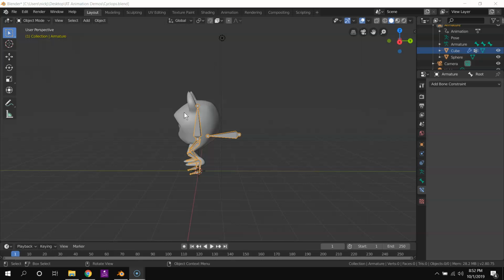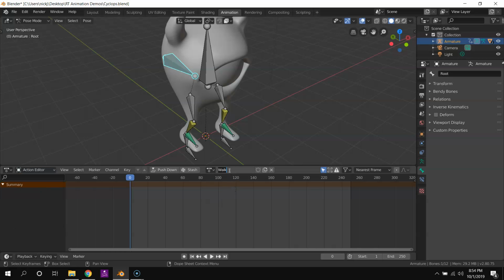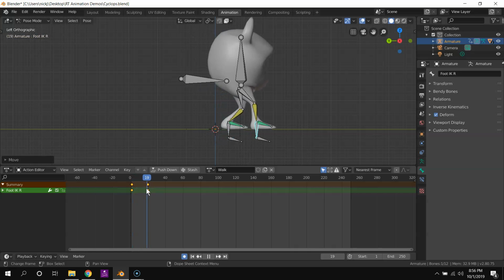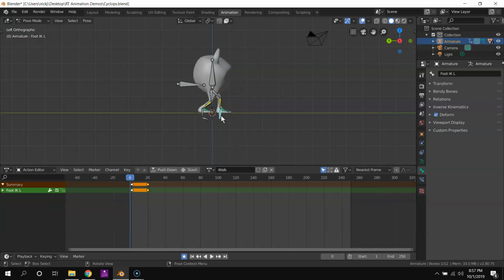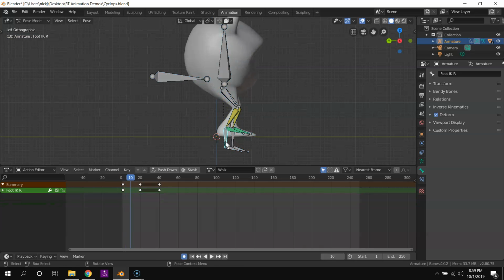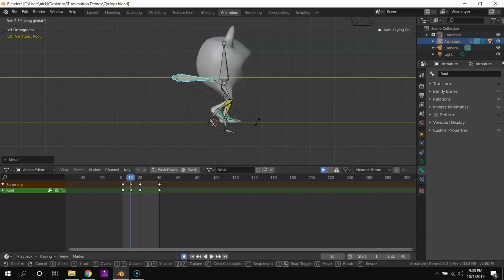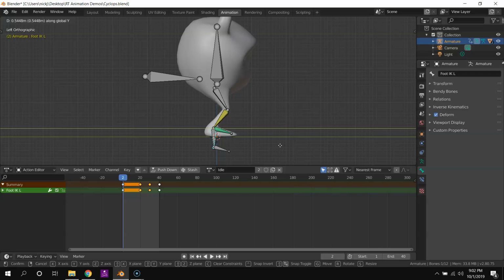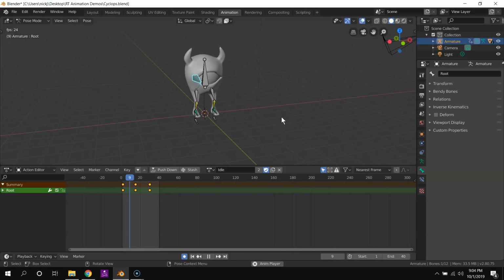Weird Creatures 4: Animation & Actions in Blender